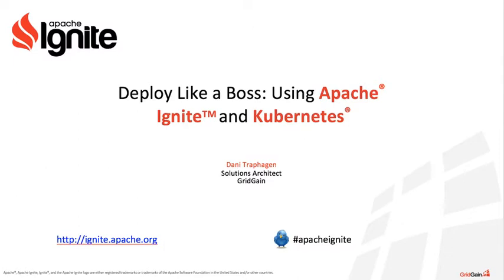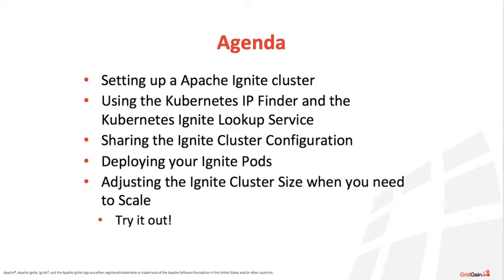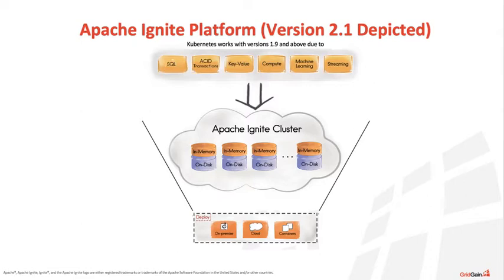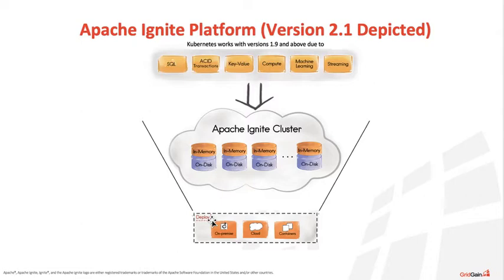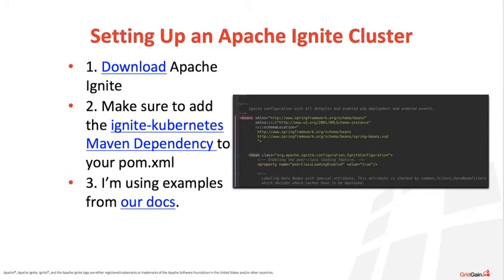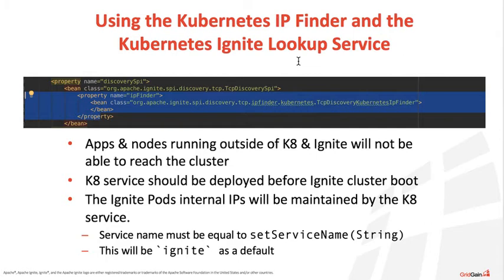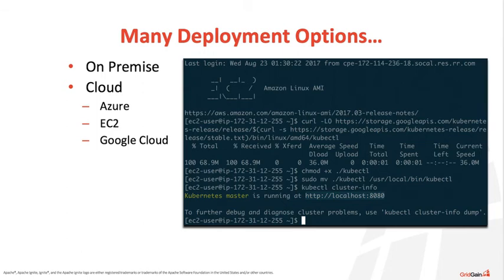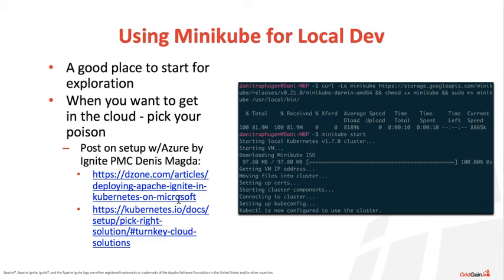Deploy Like A Boss: Using Kubernetes and Apache Ignite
For a complete list of upcoming GridGain In-Memory Computing webinars,

In this webinar, GridGain System’s Solution Architect Dani Traphagen will walk through the basics of a Kubernetes and Apache Ignite deployment, including:

-Setting up a Apache Ignite cluster
-Using the Kubernetes IP Finder and the Kubernetes Ignite Lookup Service
-Sharing the Ignite Cluster Configuration
-Deploying your Ignite Pods
-Adjusting the Ignite Cluster Size when you need to scale

At the end of this webinar, you will understand how both technologies work together and provide a better operational experience with your cluster.